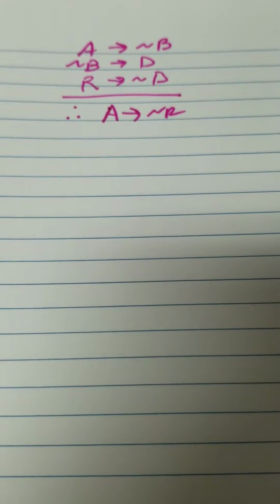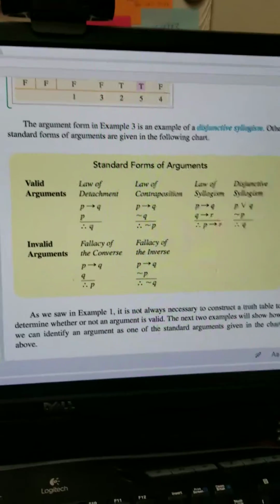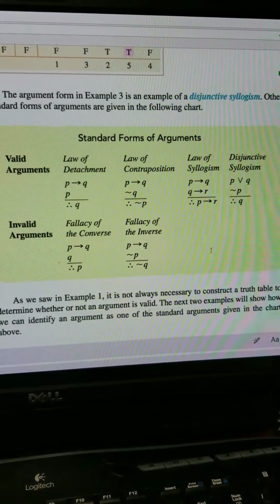Quiz 3.5 part 1